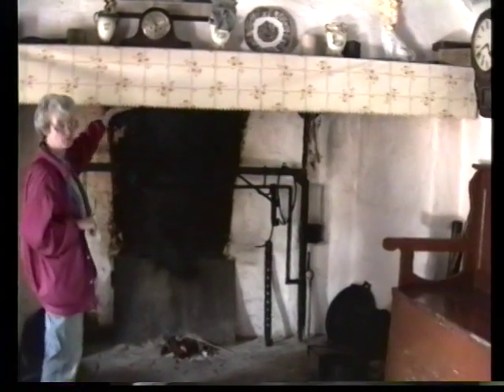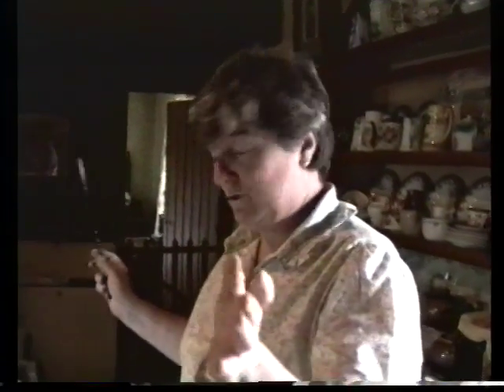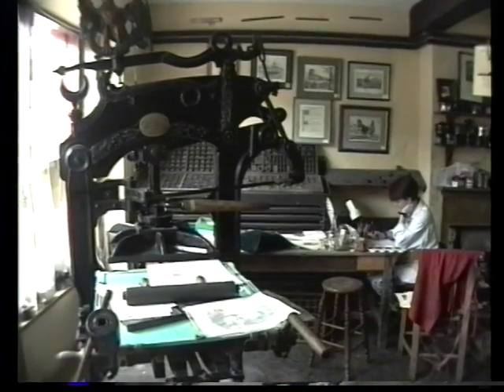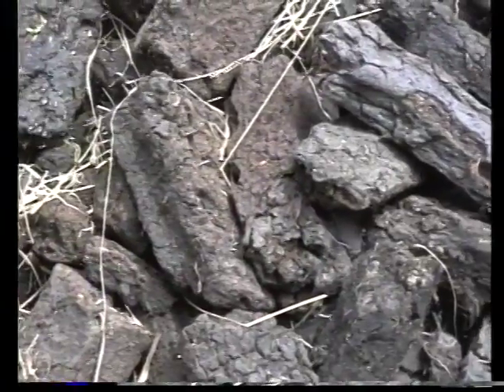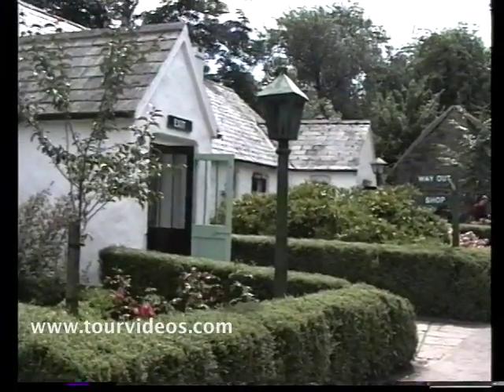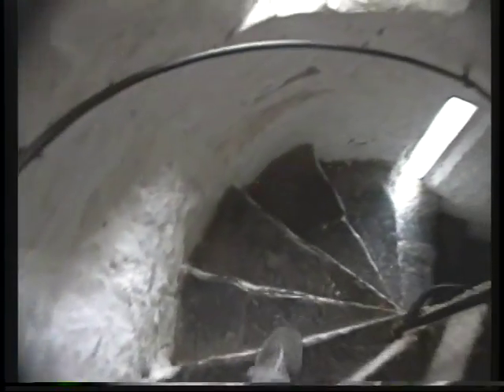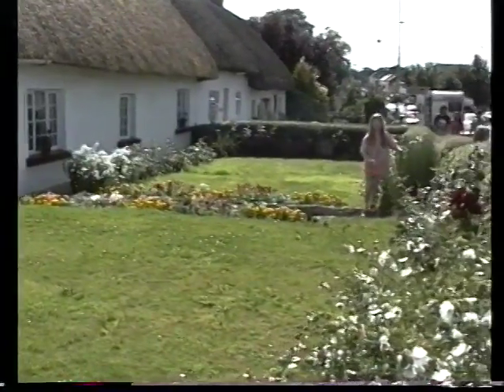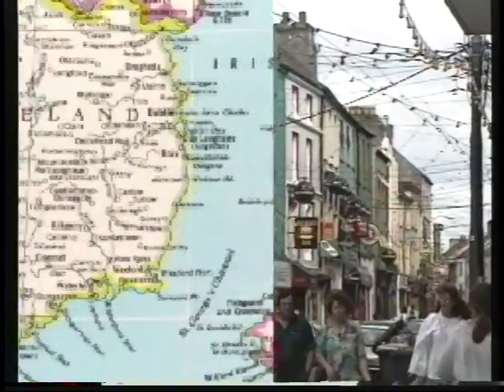Ireland-Bunratty, Adair, Ennis